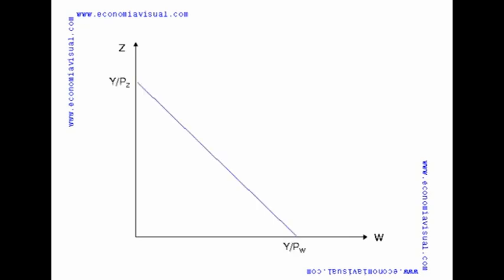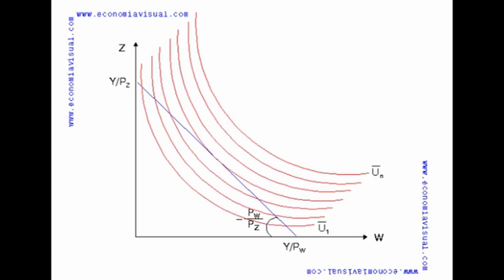The consumer’s equilibrium